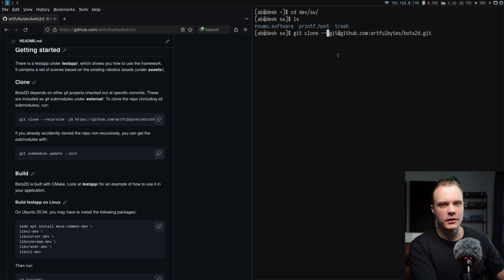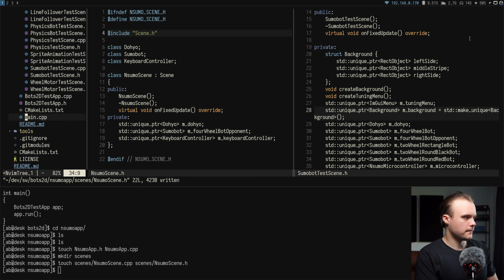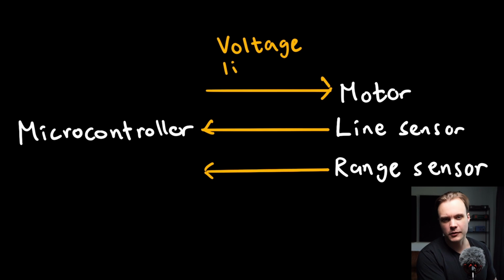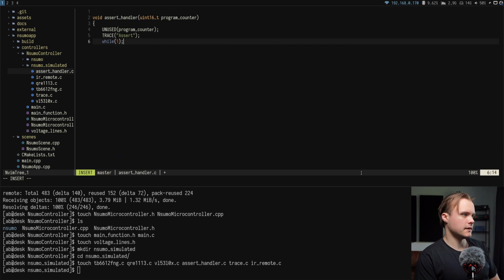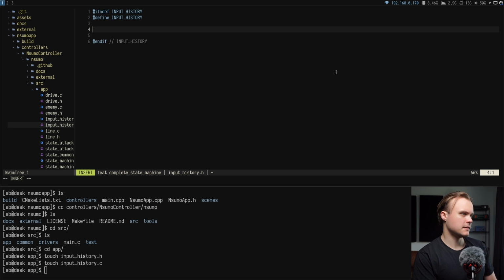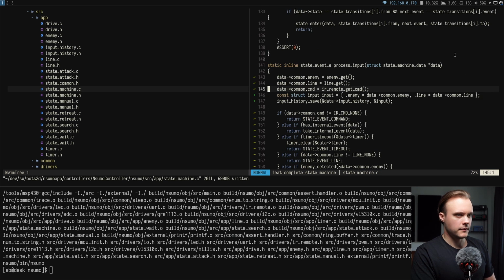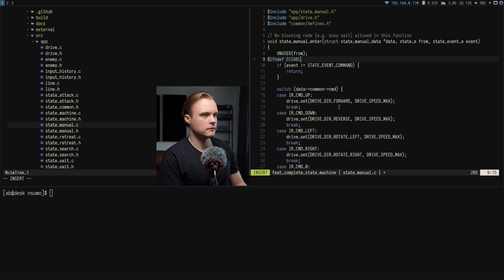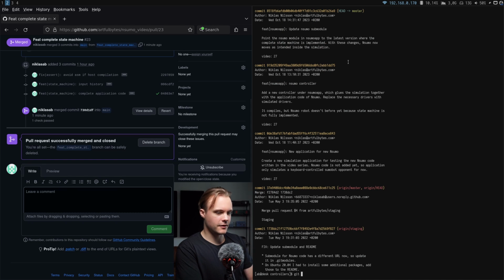Simulation to Real-world Demo | Embedded System Project Series #27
I finish up the state machine and demonstrate that it works, first in my simulator, Bots2D, and then on my actual robot, Nsumo. This concludes the project.

0:00 Overview
1:03 Bots2D setup
11:50 Simulation 1 (keyboard control)
12:39 Integrate app code (controller)
15:30 Simulated low-level drivers
25:28 Simulation 2 (Nsumo not moving)
26:50 Input history
31:48 Finish the state machine
38:20 Flash is full!
42:05 Simulation 3 (It works!)
43:30 Real-world demo
45:50 Commit
47:10 Last words